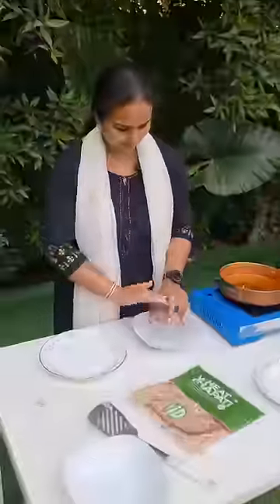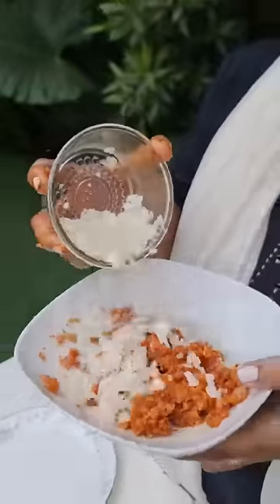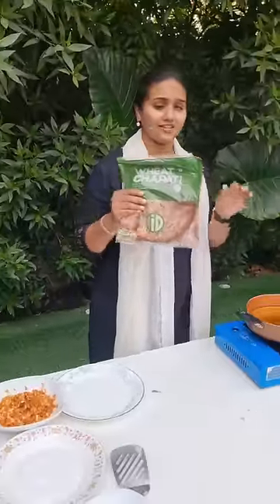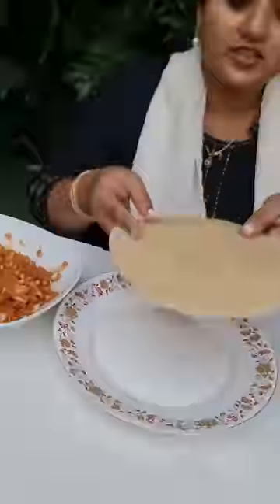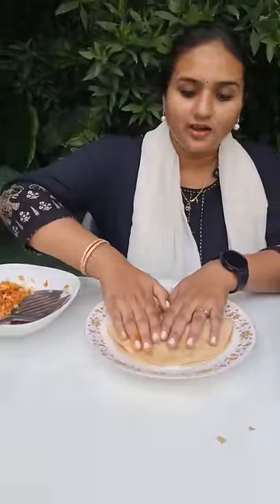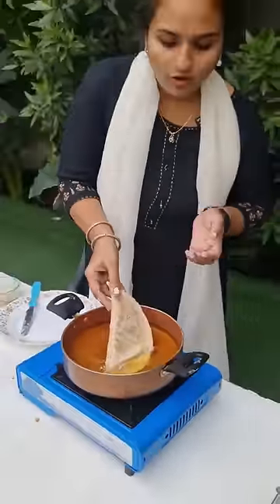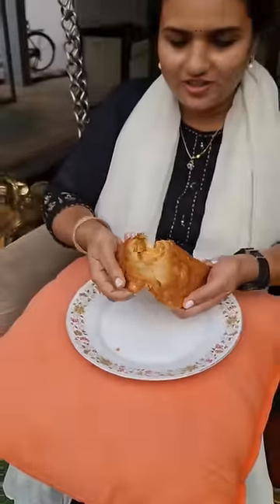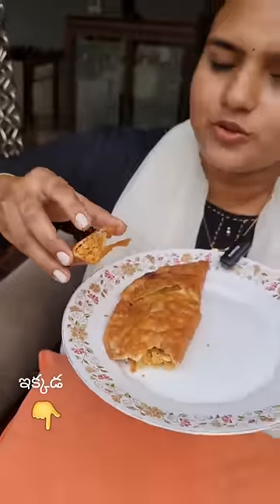Chicken Kajjikai - 👌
guys today in this video I am going to show you a very typical Telugu food which is called kajjikayalu. but my way of cooking kajjikayalu is something way out of box and different.

 kajjikayalu is a very famous sweet in Telugu. but today for the first ever time I am cooking this delicious sweet in non veg. are madam some chicken inside this dish. this is a new kind of recipe.

 cooking this entire thing is very easy to cook and if you are a foodie you will definitely fall in love with this food.

 it is very easy if you have instant chapati with you. all you need to do is just write salt, pepper, chilli powder, & ginger garlic paste to Chicken Keema or chicken cut.